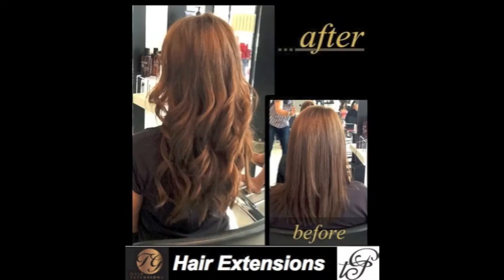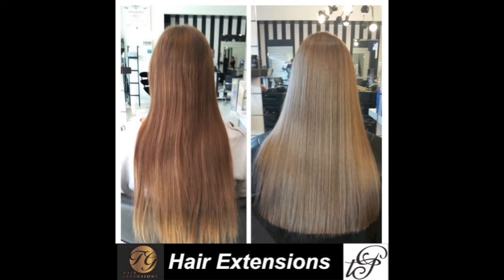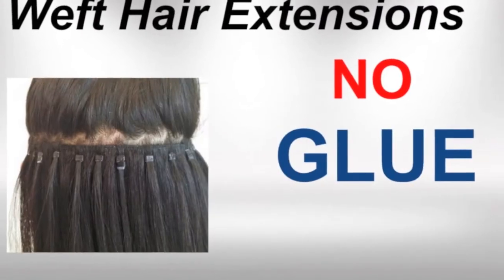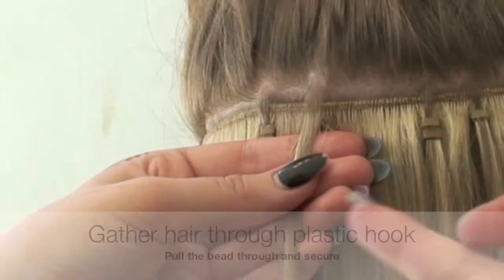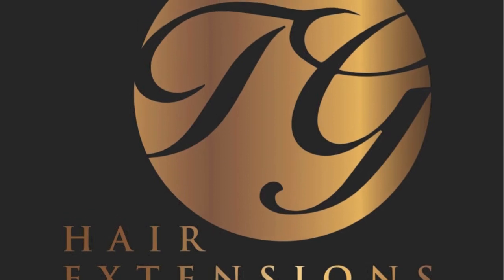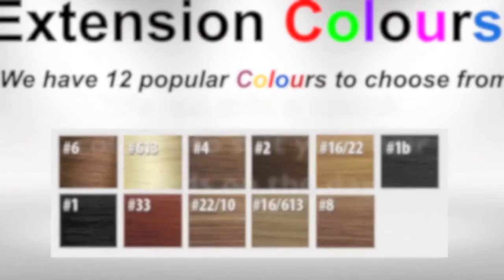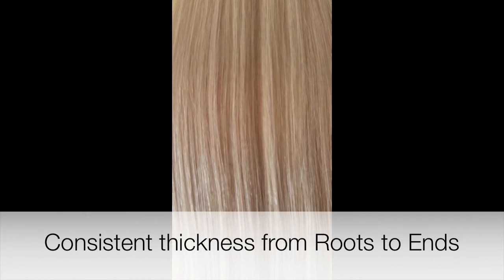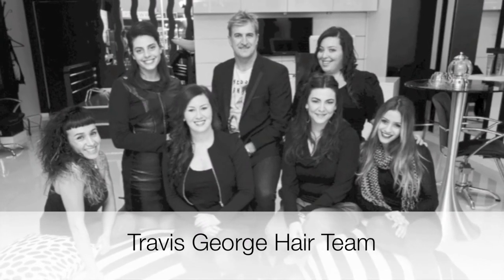Why you should choose Travis George 100% Remy Human Hair Extensions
Travis George Hair has created its own range of 100% Human Hair Extensions. We…..
Import the highest quality Remy Human Hair.
Distribute our hair to salons all over Australia.
Have a vast selection of colours and lengths available on-premise.
Educate salons around Australia.
Specialise in the Weft Hair Extensions System
Have been established for over 5 years
Custom make Clip In Hair Extensions for our clients.